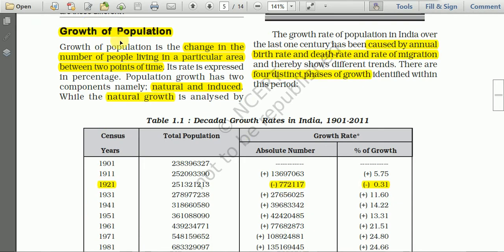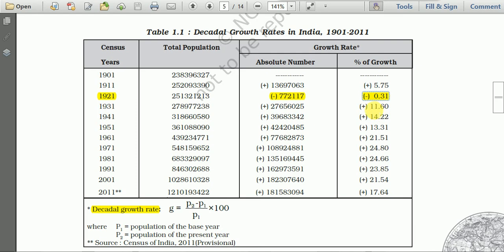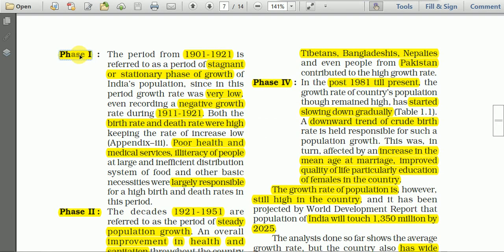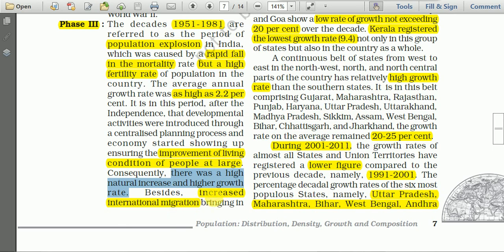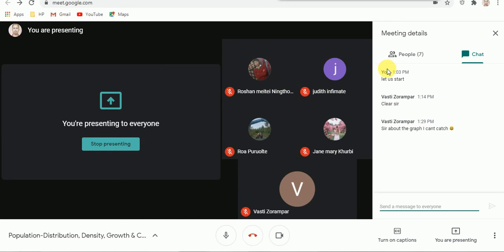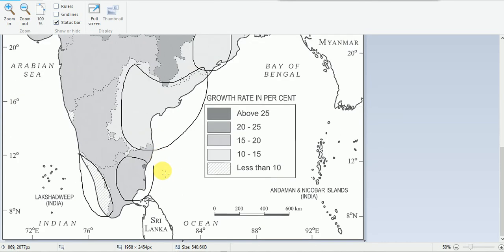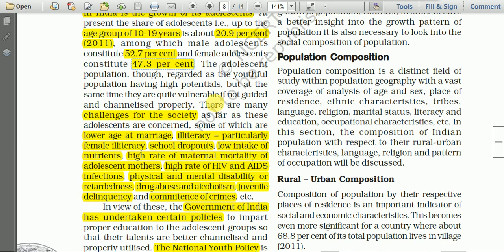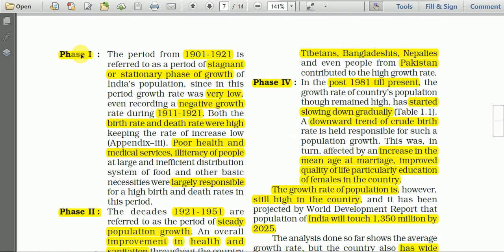Growth of Population in India, Chapter-1, Class-12 NCERTGeography by Shyamkumar Khangembam(PGT, NVS)